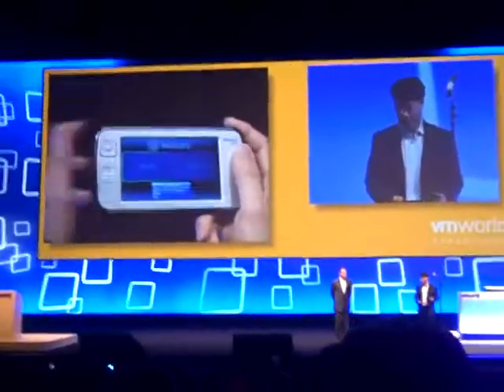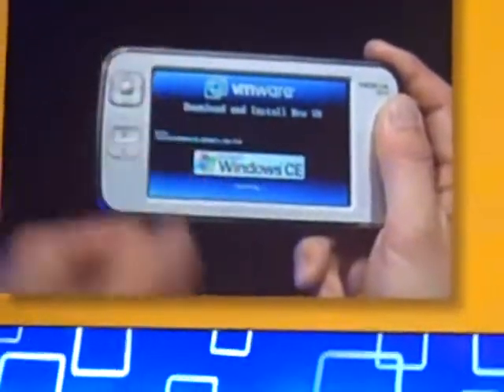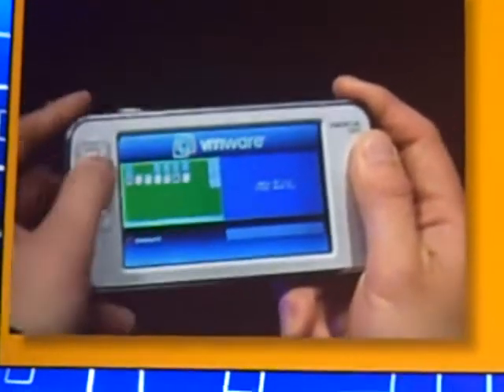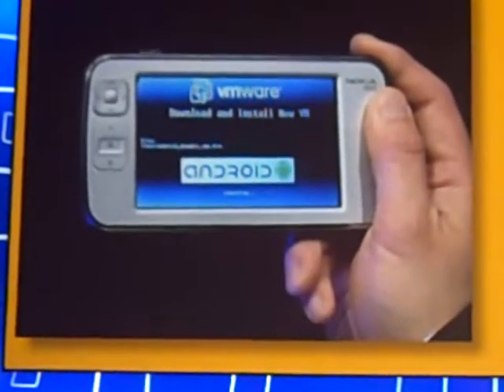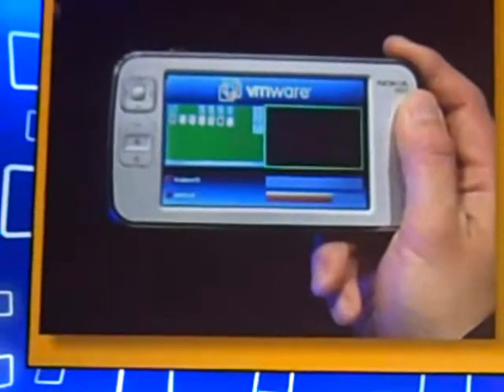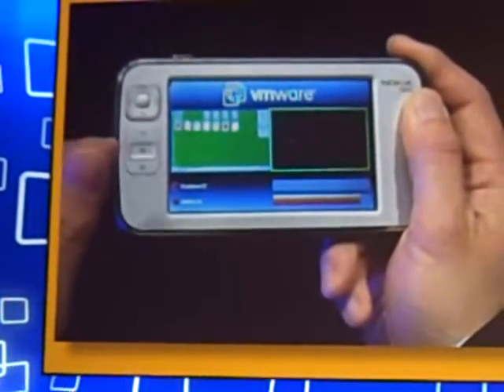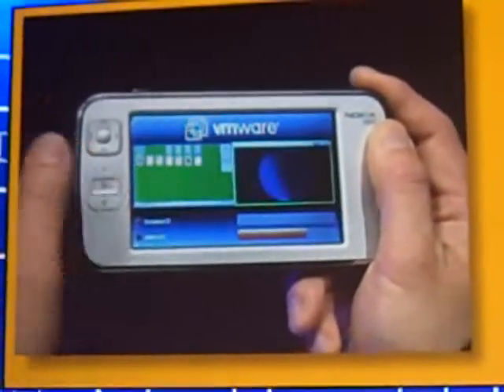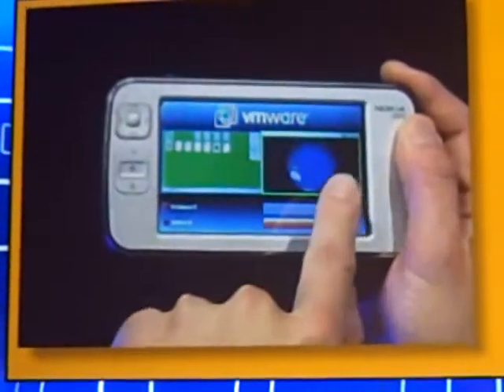VMworld Mobile Virtualization Platform De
Recorded on februari 25, 2009 using a Flip Video camcorder.